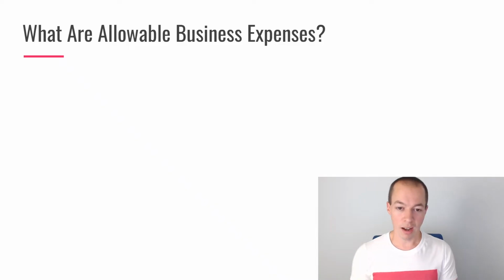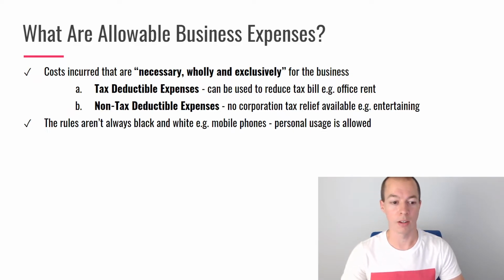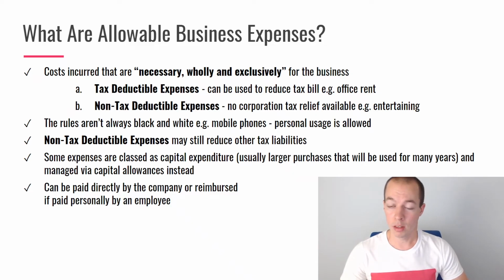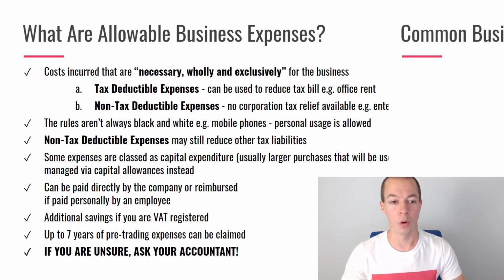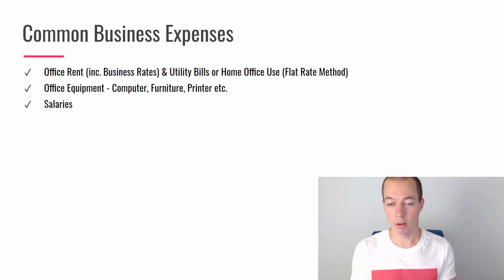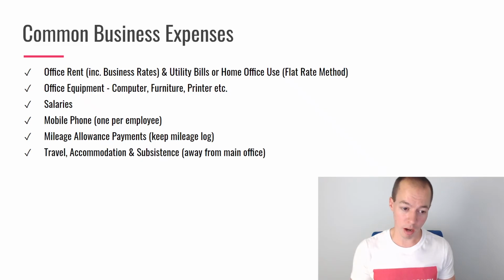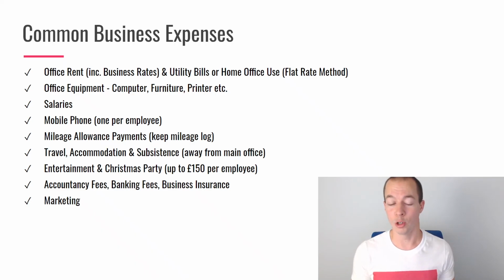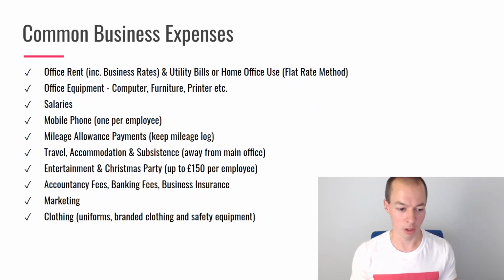What Expenses Can I Claim as a Ltd Company | Allowable Business Expenses EXPLAINED UK!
What are allowable business expenses and what expenses can you claim as a LTD company? In this video, I explain how limited company expenses can be used for corporation tax relief.

Corporation tax avoidance is 100% legal, the easiest way of reducing corporation tax is via allowable business expenses. The HMRC states that these tax deductible expenses should be “necessary, wholly and exclusively” for the business. However, it is now always that clear cut - for example, a mobile phone is a 100% tax deductible expense and can also be used for personal usage.

There are two types of allowable business expenses:
• Tax Deductible Expenses - these can be used to reduce your corporation tax bill e.g. office rent
• Non-Tax Deductible Expenses - these do not offer any corporation tax relief e.g. entertaining clients

Some business expenses are classed as capital expenditure (usually larger purchases that will be used for many years) and managed via capital allowances instead.

Up to 7 years of pre-trading expenses can be claimed so make sure you keep invoices and proof of any purchases you make before you start your company.

Tax deductible expenses that you should be able to claim through a Ltd business:

• Office Rent (inc. Business Rates) & Utility Bills or Use of Home Office (Flat Rate Method)
• Office Equipment - Computer, Furniture, Printer, Stationery etc.
• Salaries
• Mobile Phone (one per employee)
• Mileage Allowance Payments (keep mileage log)
• Travel, Accommodation & Subsistence inc. Food (away from the permanent office)
• Entertainment & Christmas Party (up to £150 per employee)
• Accountancy Fees, Banking Fees, Business Insurance
• Marketing
• Clothing (uniforms, branded clothing, and safety equipment)
• P11D Staff Benefits - Company Car, Medical Insurance etc.
• Pension Contributions

Do you have any tips for tax deductible business expenses?